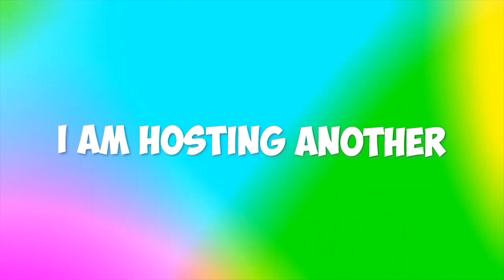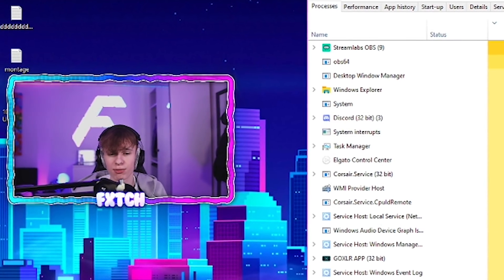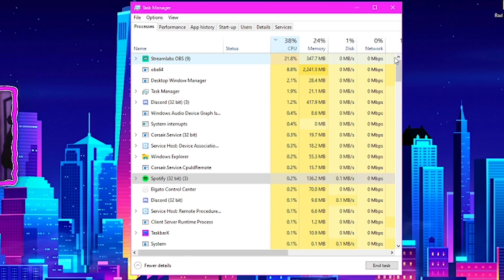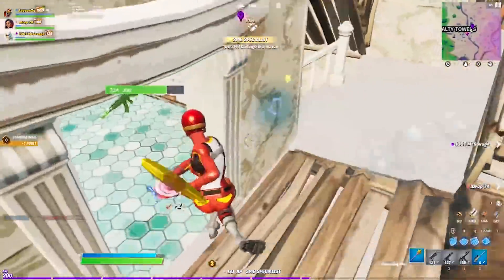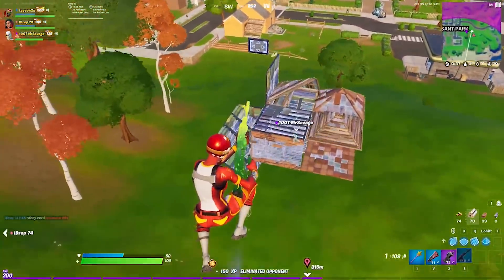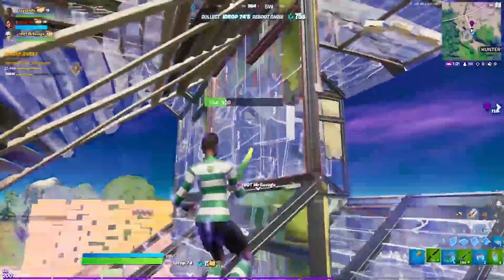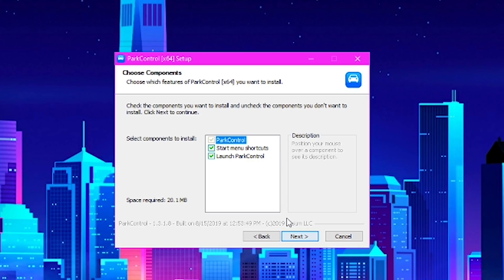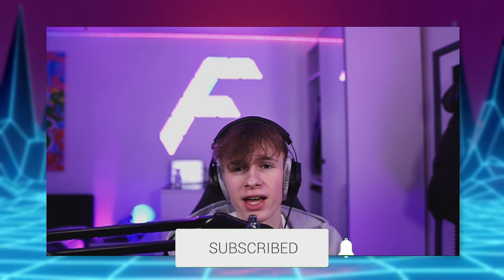How To Fix 100% CPU USAGE In Fortnite (IMPROVE FPS)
In today's video I am going to be showing you guys How To FIX 100% CPU USAGE / How To STOP 100% CPU USAGE & BOOST FPS / INCREASE FPS / IMPROVE FPS In Fortnite

Title: How To *FIX* 100% CPU USAGE In Fortnite Chapter 2 Season 5! (IMPROVE FPS!)

🎥 The BEST Windows PC Settings To BOOST FPS In Fortnite Chapter 2 Season 5! (FPS BOOST!)